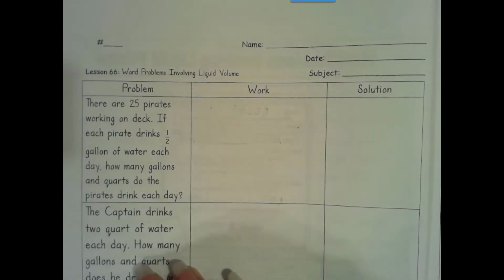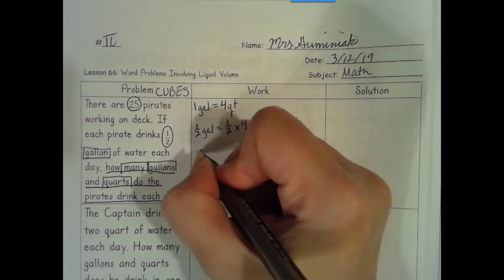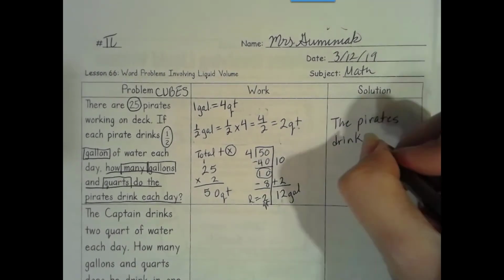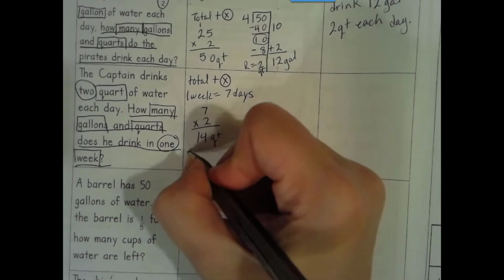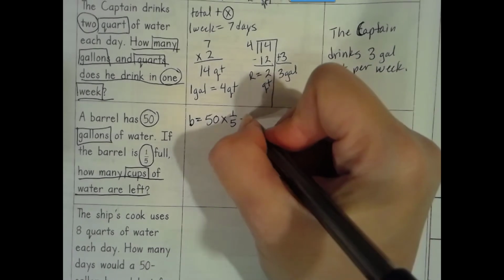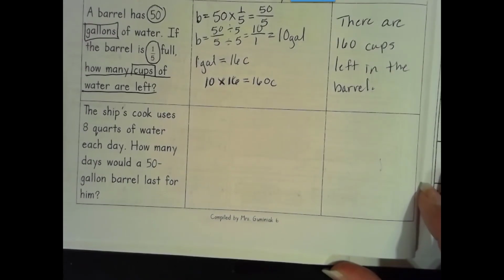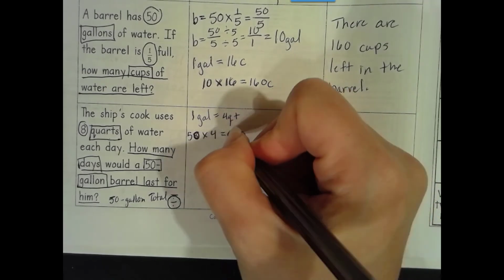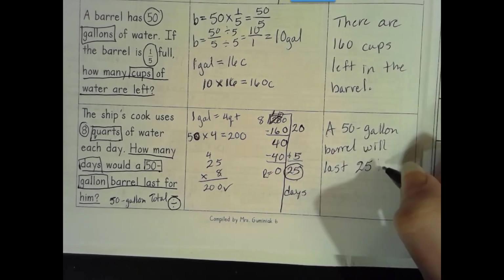Lesson 66 Part 2: Word Problems Involving Liquid Volume